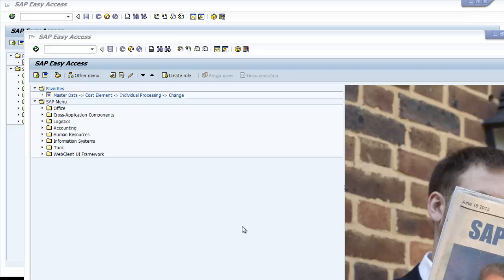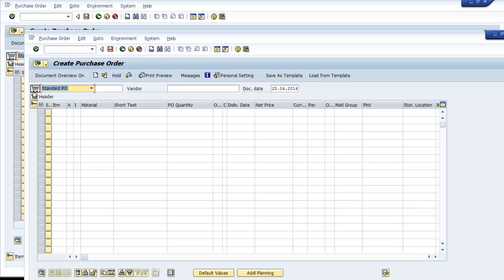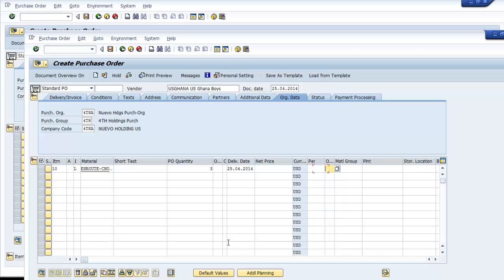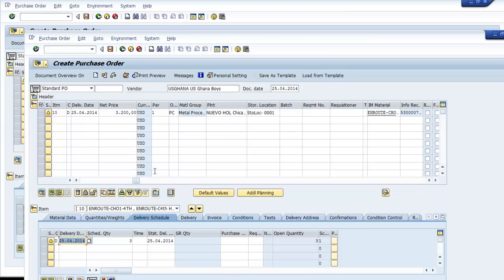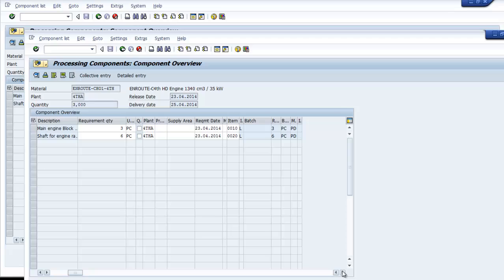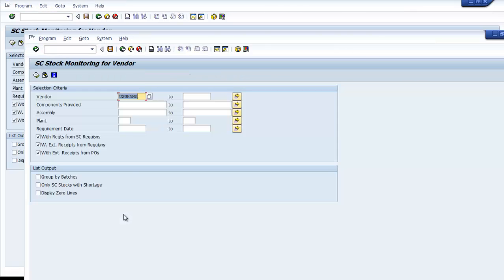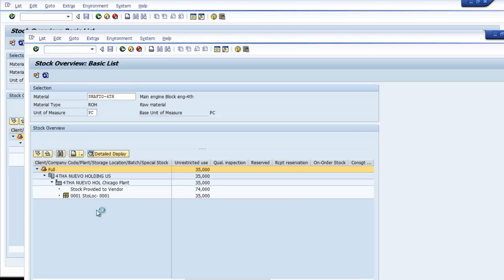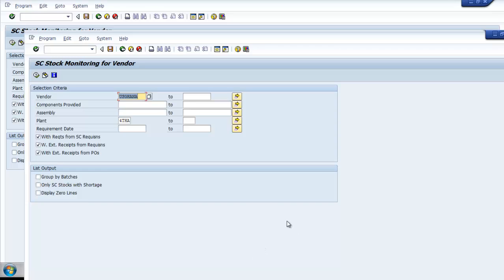SAP Subcontracting by Emageco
Subcontracting in SAP.